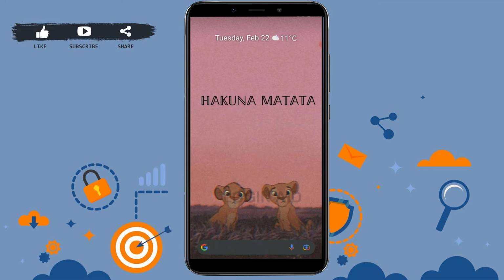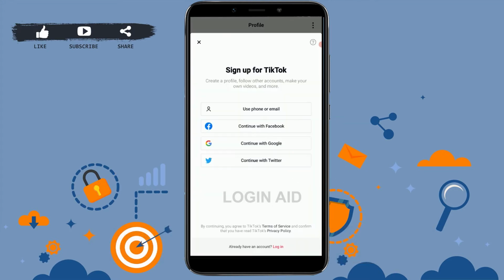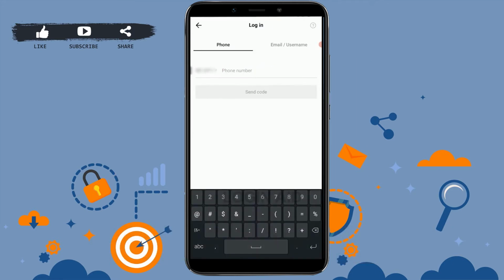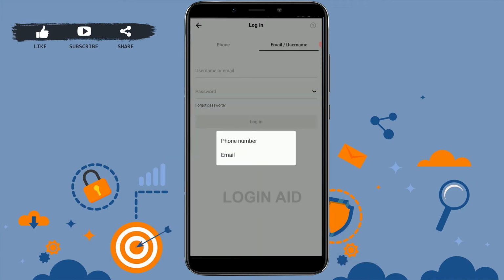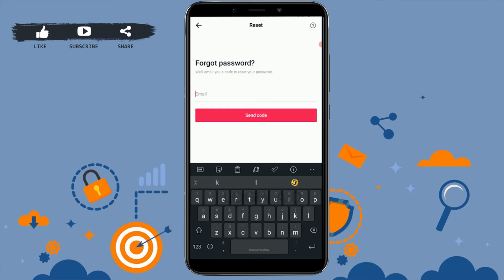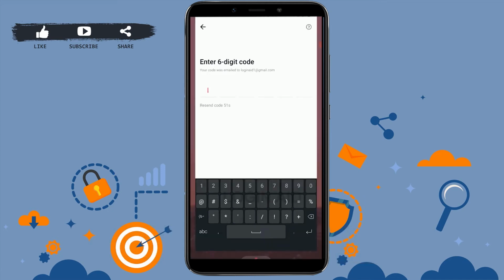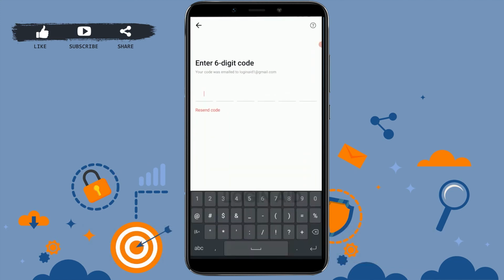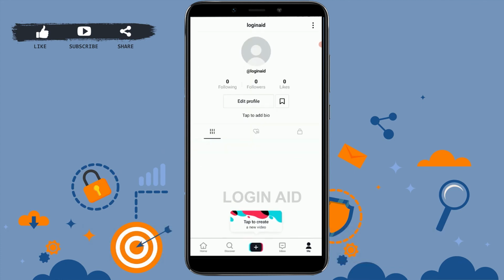How To Recover Password On TikTok Lite App 2022 | TikTok Lite Account Password Reset Help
Watch this video till the end to let know on how you can recover Tiktok Lite password in a easy steps.
1. Open Tiktok lite app.
2. At the homepage, tap on ‘Me’ on bottom right.
3. Tap on ‘Sign Up’.
4. Tap on ‘Login’.
4. Tap on  Use phone/ username/ email.
7. Provide a new password. Tap on ‘Reset’.
Your password will be changed.